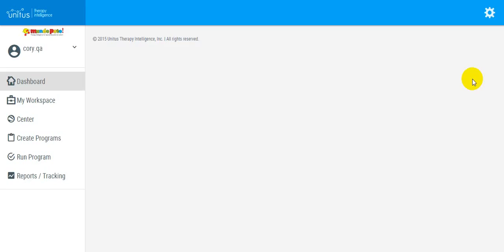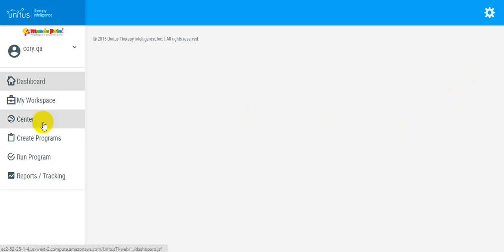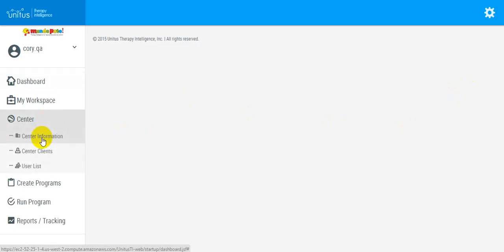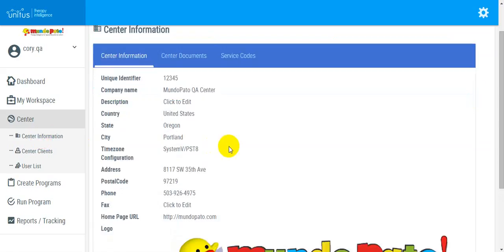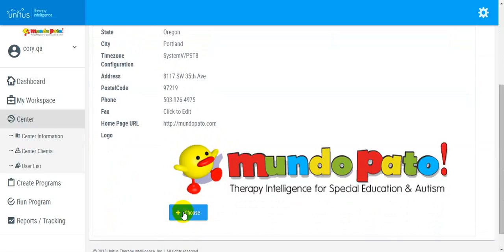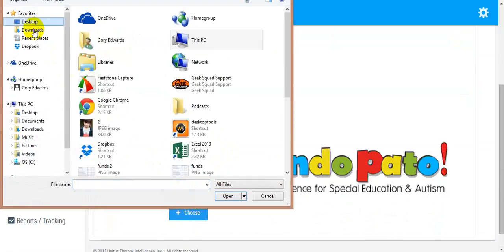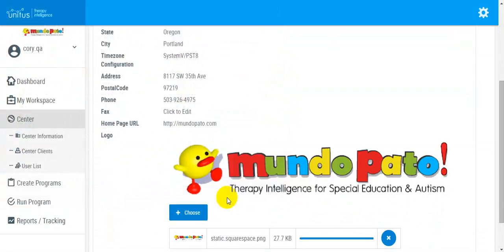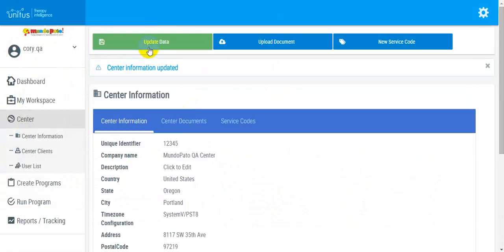UnitusTI - Menu - Center - Adding a Center Logo